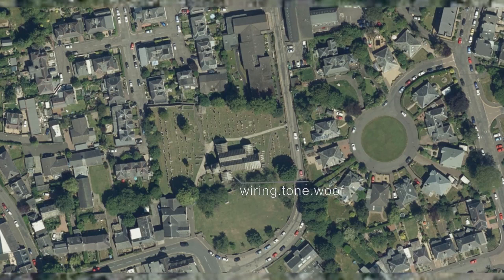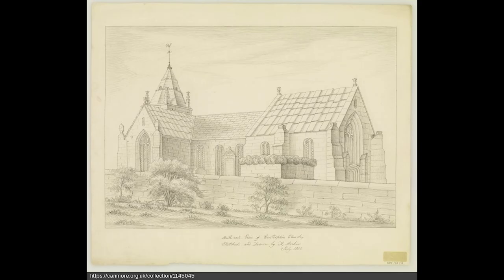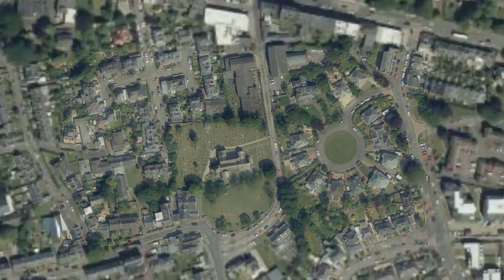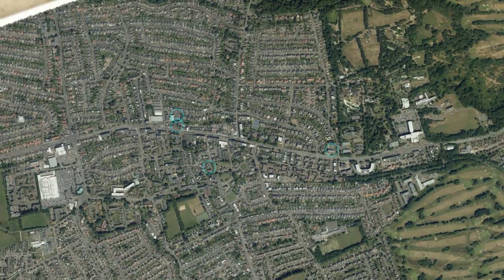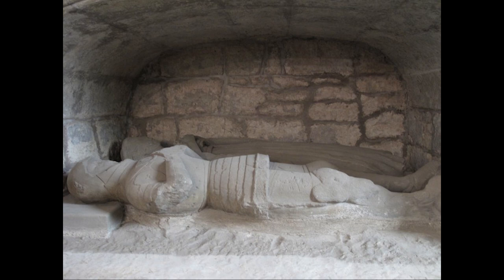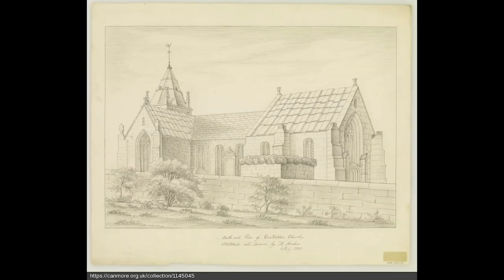Corstorphine's Two Churches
Today we're talking about a rather unusual set of old churches, or one church, depends who you ask.

w3w: wiring.tone.woof
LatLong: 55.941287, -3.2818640